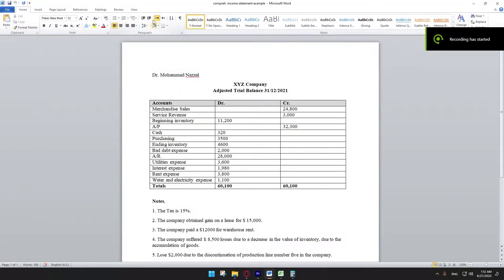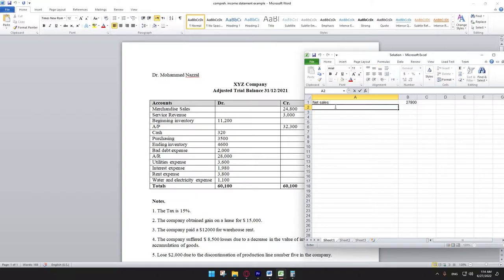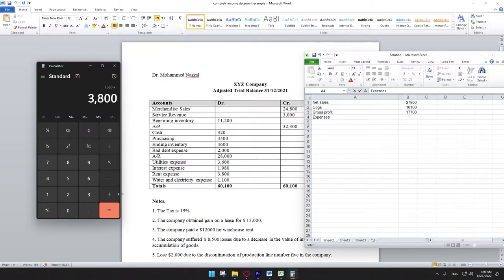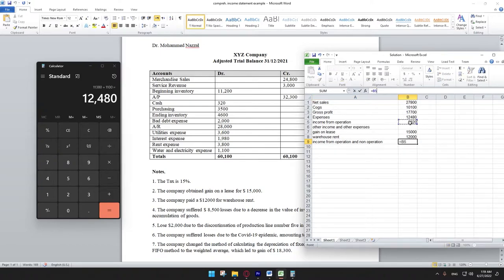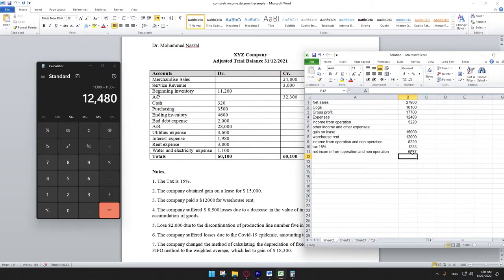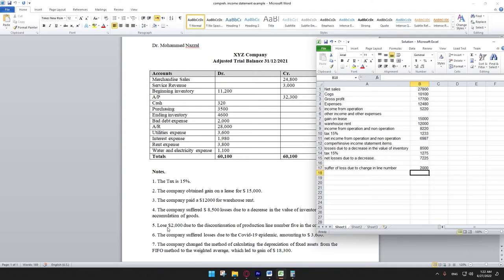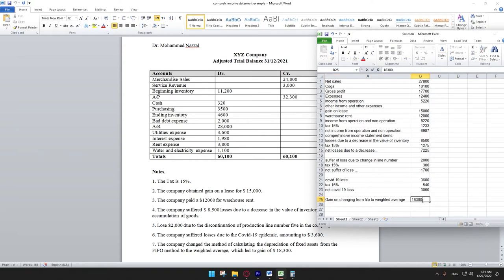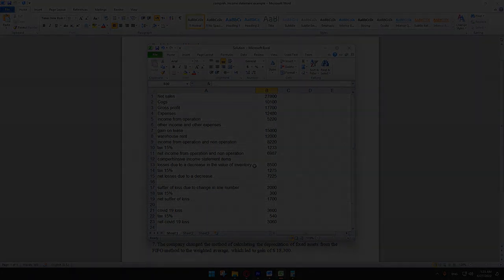Statement of Comprehensive Income Calculation [Fast and Simple] 2022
GPU :GTX 1080 Gaming EVGA FTW 8GB

Memory :Kingiston 2X8GB DDR4 2666MHz.

Mouse : G Pro